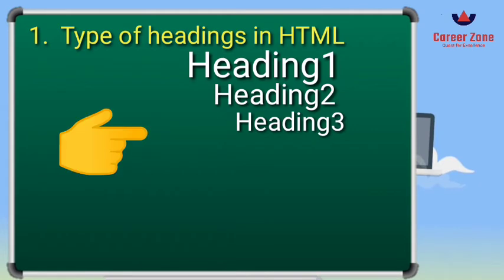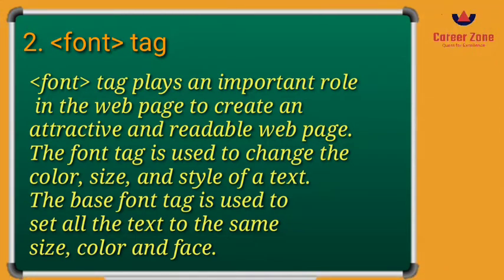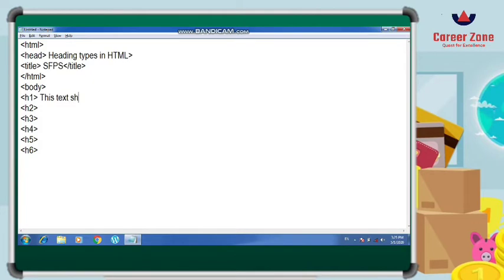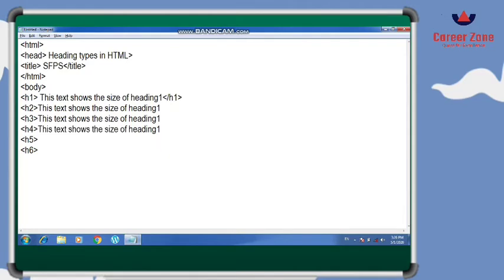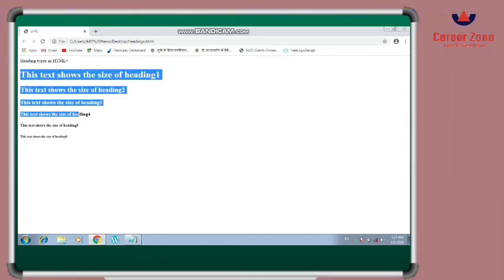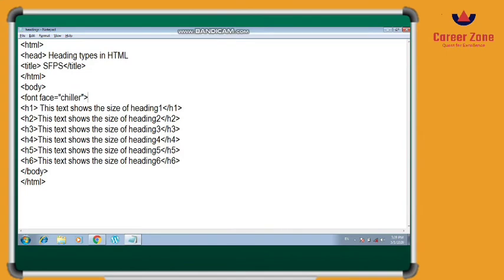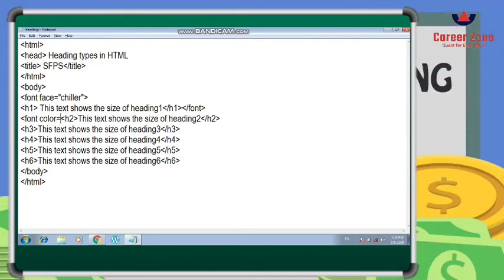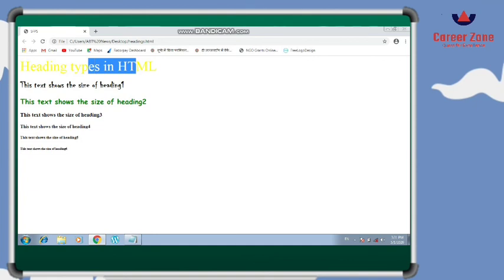HTML heading tags | H1 to H6 | Tutorials| Career Zone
This tutorial is for HTML beginners. In this lesson learn the H1 to H6 of HTML heading tags. This content may be helpful for class 6 to 10 students of CBSE board.